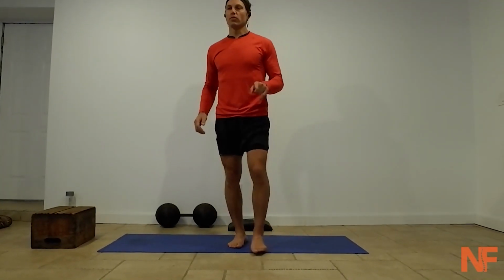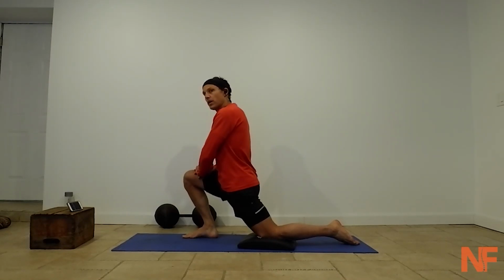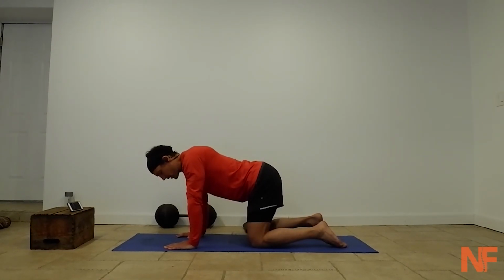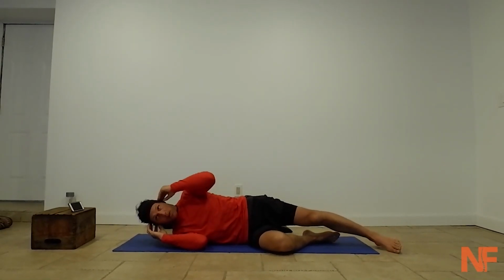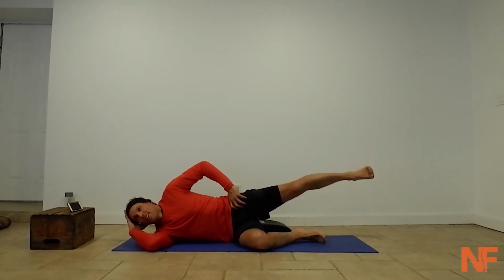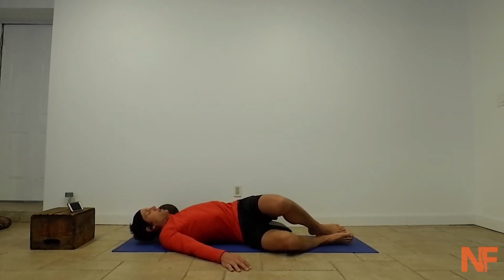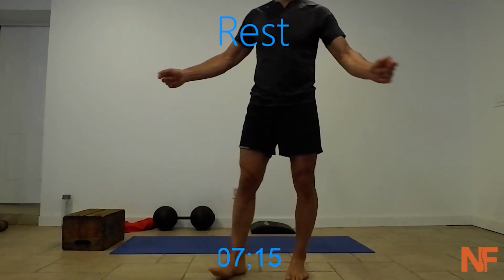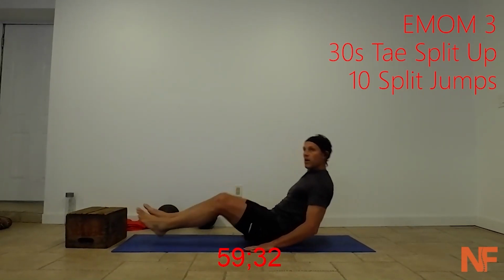Online Workout 2020 5.20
Your instructor Jeff Castaldo leads you through an all body workout